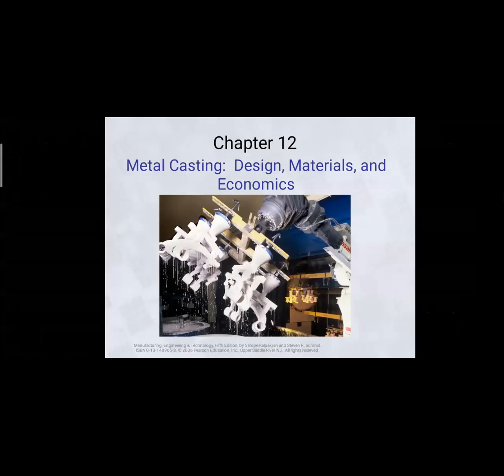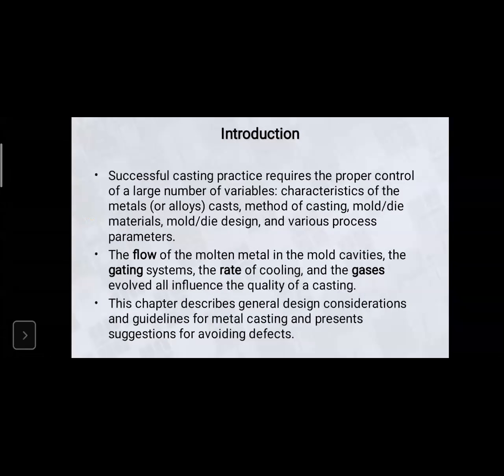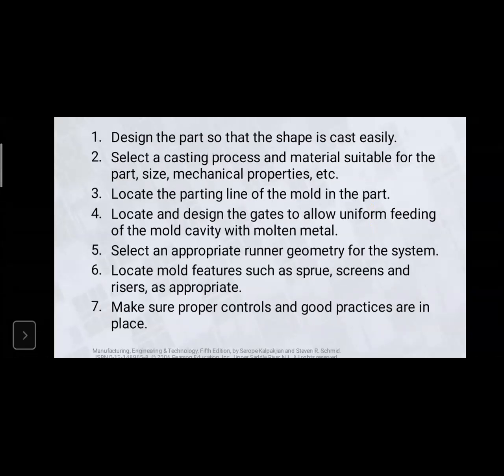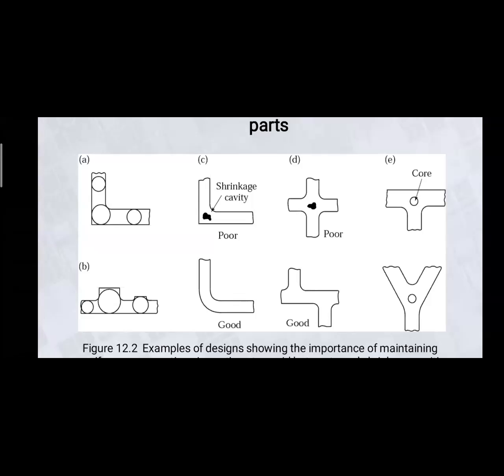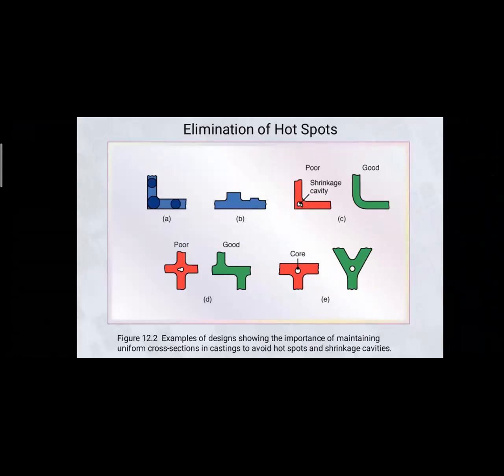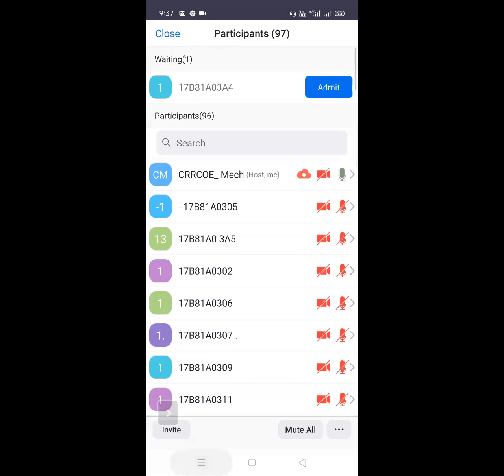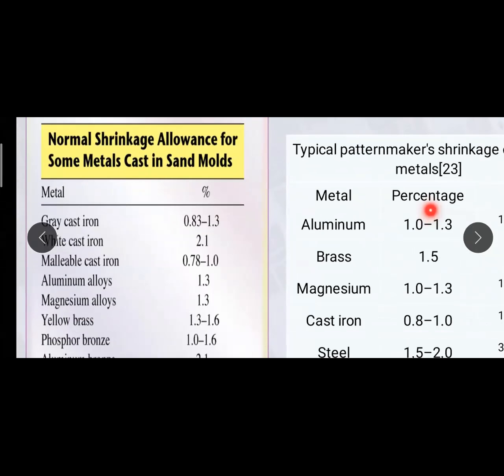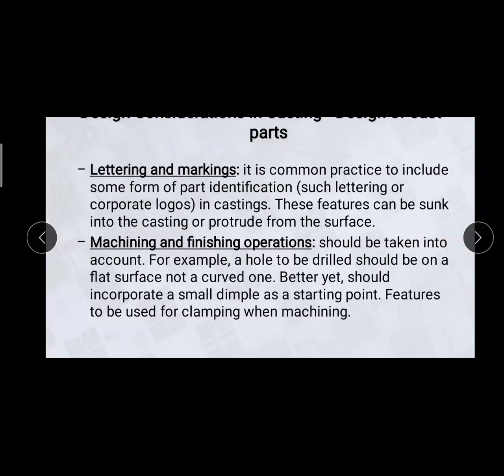METAL CASTING - DESIGN , MATERIALS & ECONOMICS